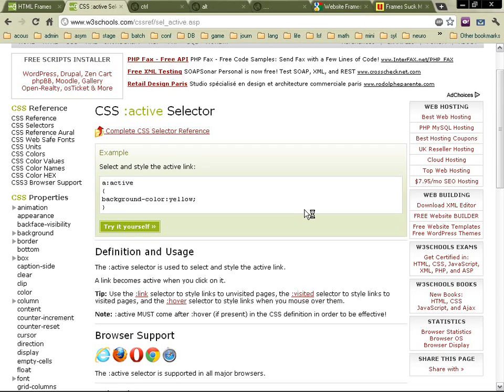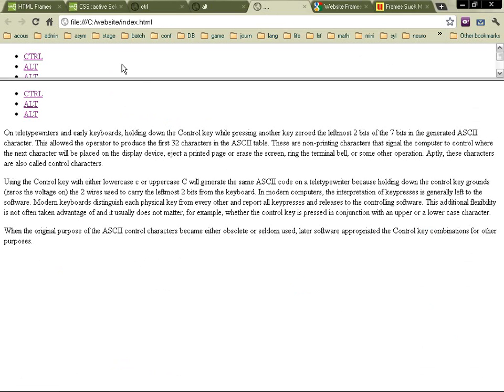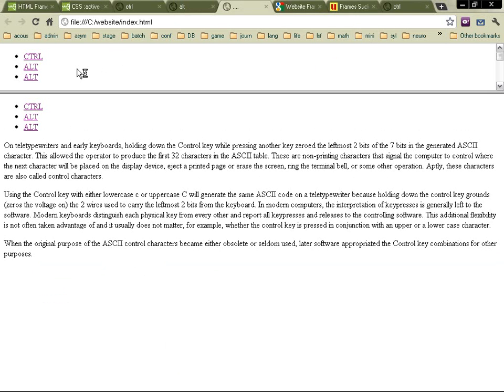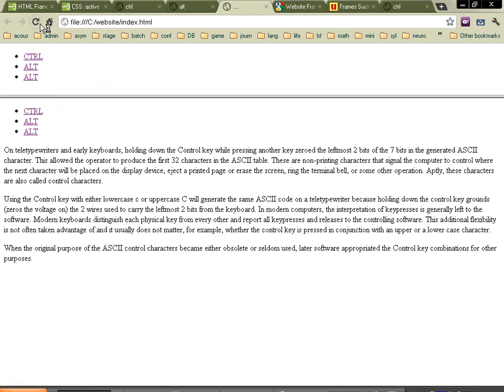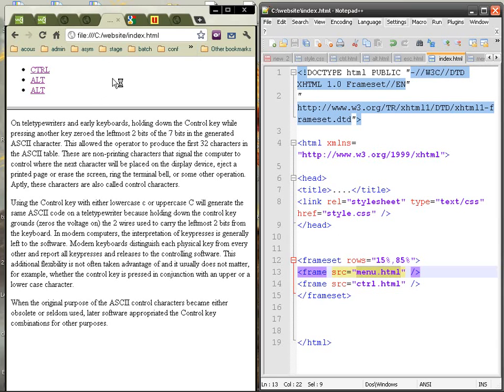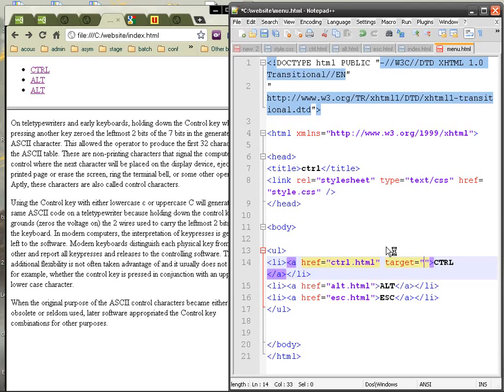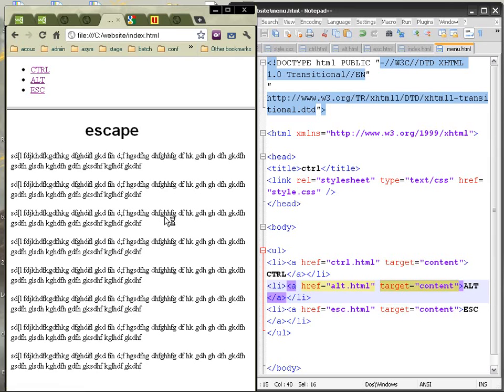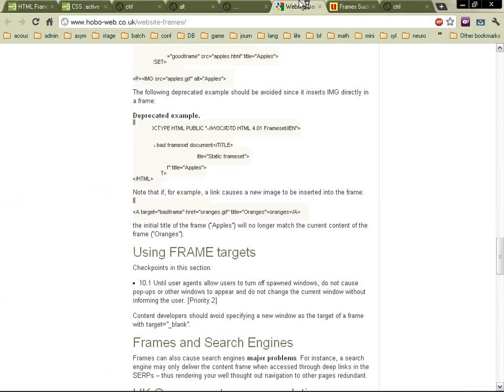Web design (32): Menus and frames